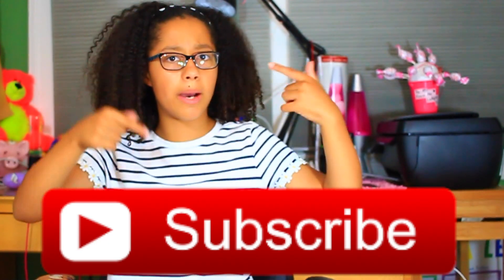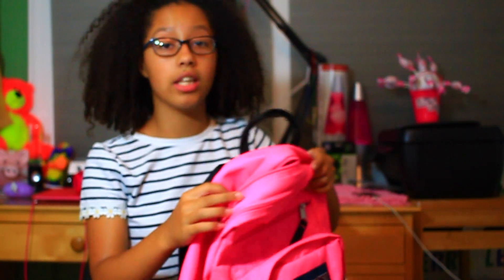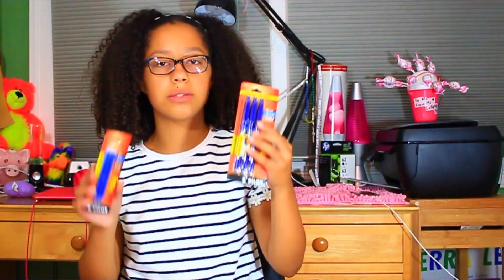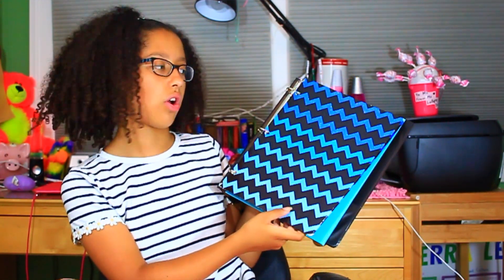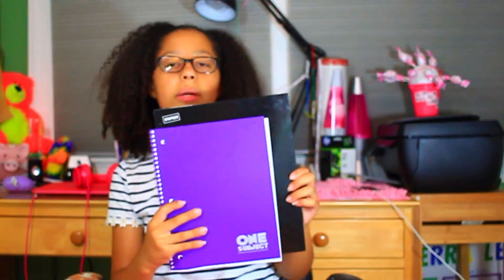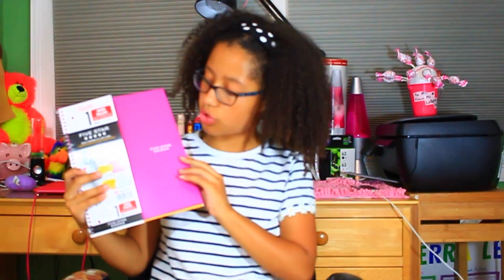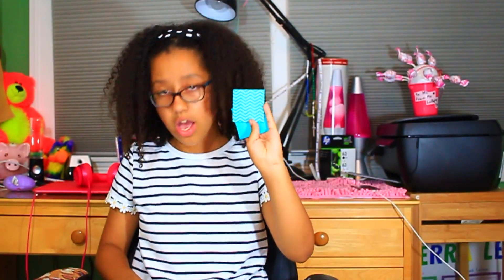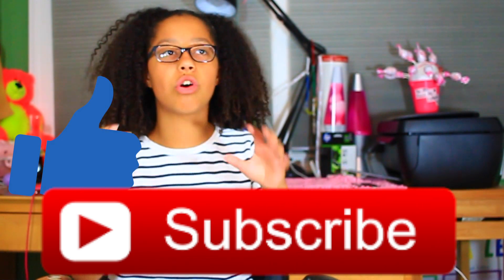SCHOOL SUPPLIES HAUL 2017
I hope you enjoyed this back to school supplies haul! I had fun showing you guys all the supplies I got!

Like this vid for some chocolate 🍫
Can we get this to 30 thumbs up?
LAST WEEK'S VIDEO:
BACK TO SCHOOL CLOTHING HAUL:
STALK ME HERE!🌚💓
FAQ 🎥
• Camera? canon rebel t5i
• Lens? sigma 30mm 1.4 lens
• Editor? FCPX
QOTV: Comment back to school videos you want to see!

(inspired by Alisha Marie, Mylifeaseva, Aspyn Ovard, Bethany Mota, MamaMiaMakeup, Ella Elbells, Rclbeauty101, Sierra Furtado, Meredith Foster, BeautybyTaylor, MakeupbyMandy, HelloMaphie, Jessie Paege, Gabrielle Marie and LaurDIY )